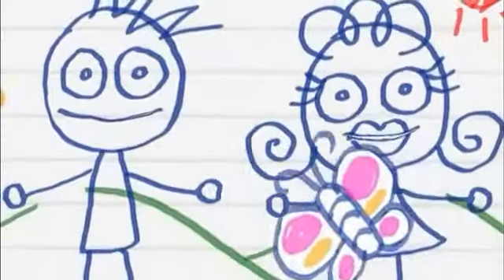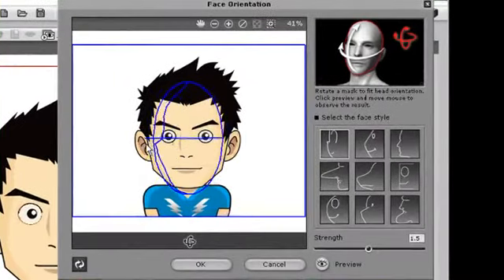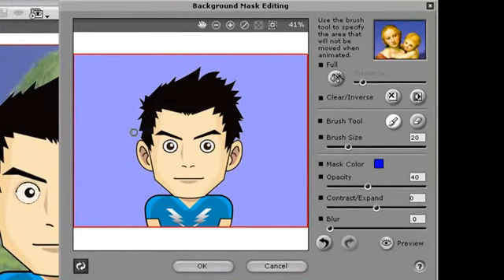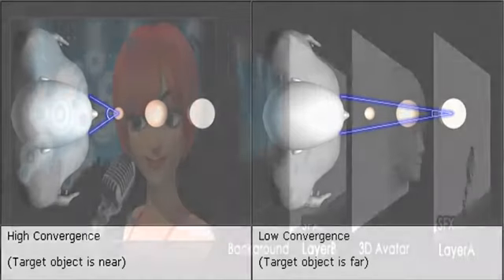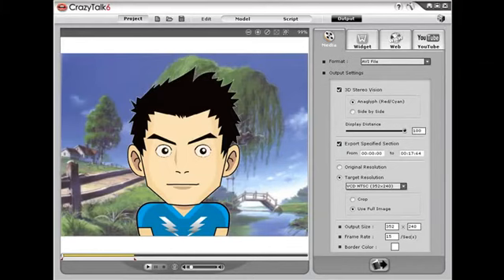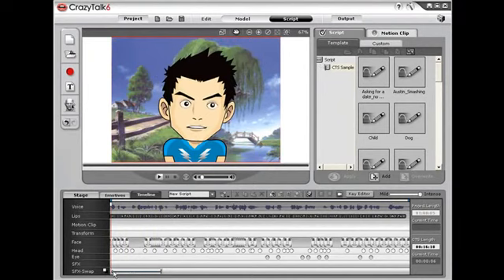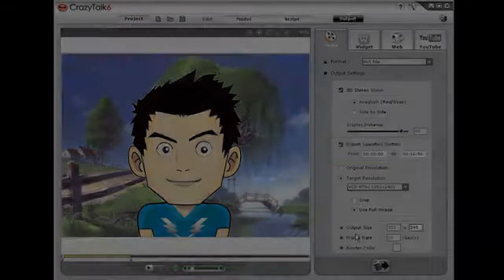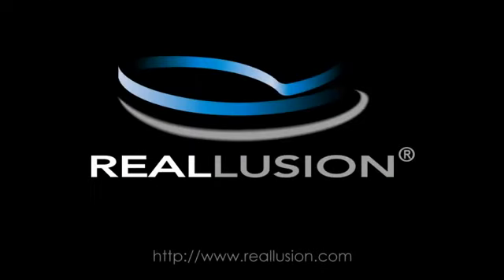1 CrazyTalk6 Tutorial Authentic 3D